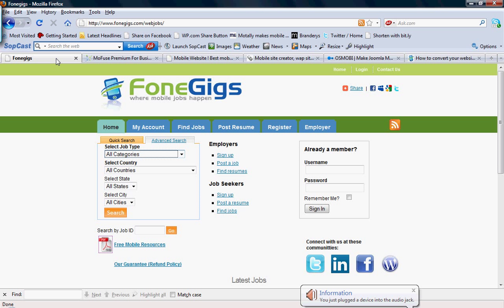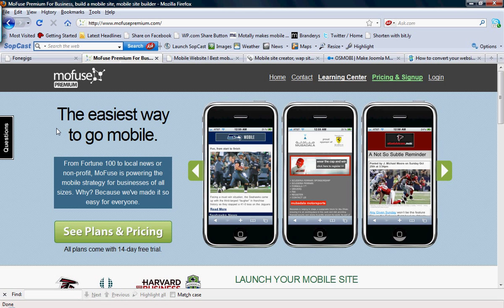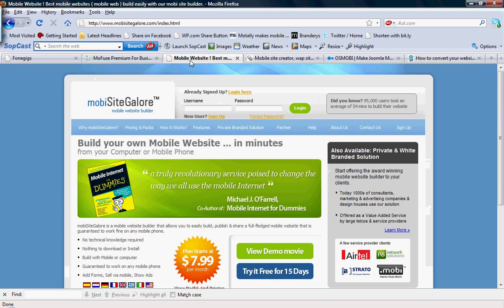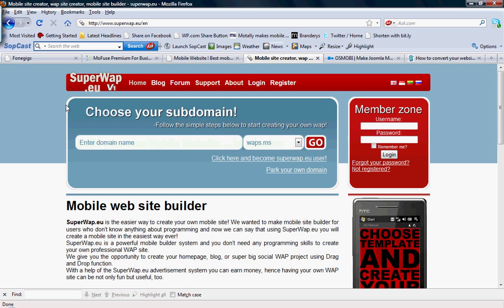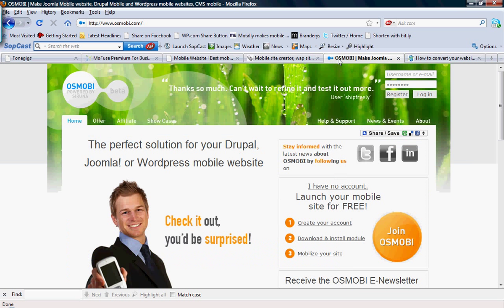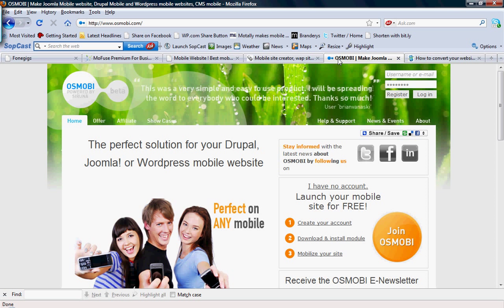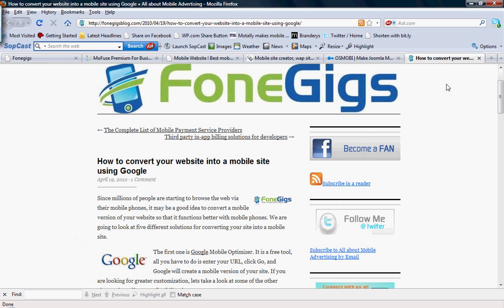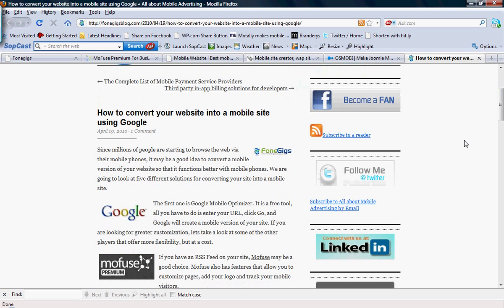How to convert website into mobile site.avi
FoneGigs provides tips on how to convert your website into a mobile site using tools available in the market.